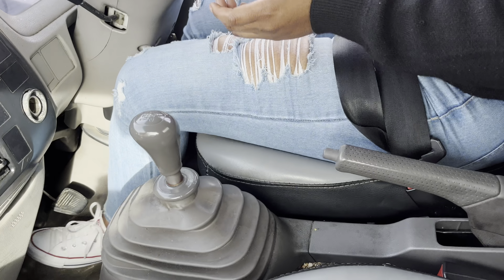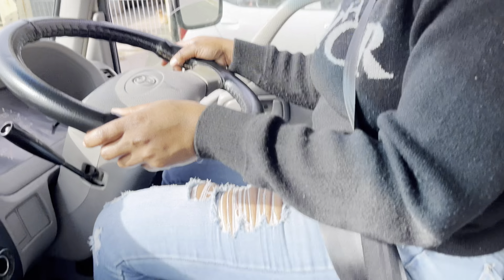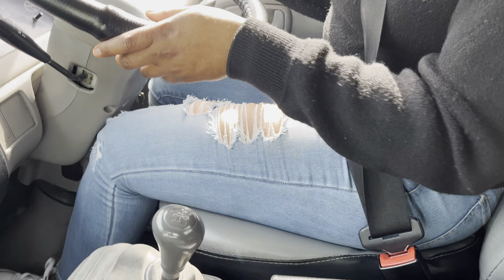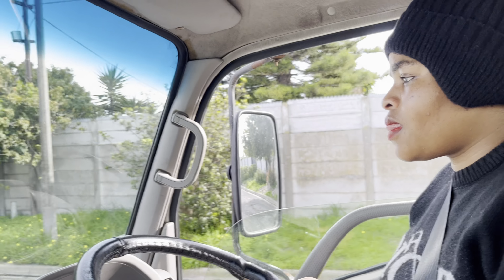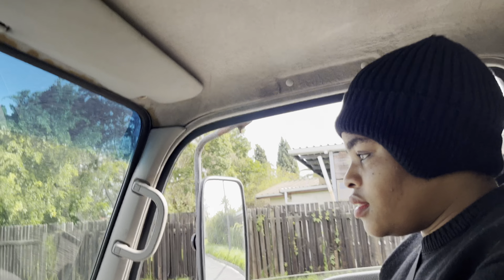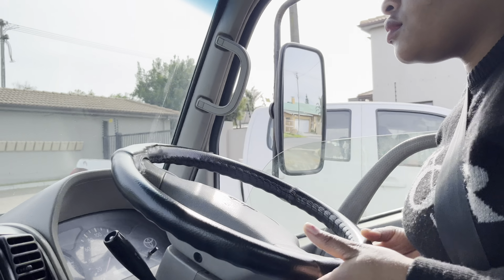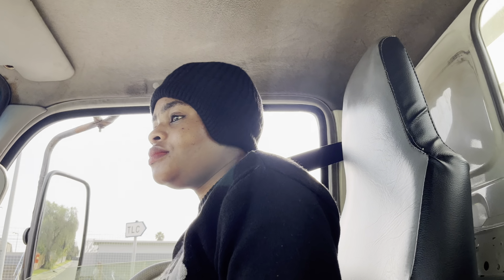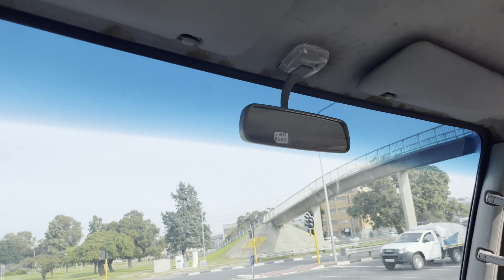Learning how to do incline and alley docking straight reverse